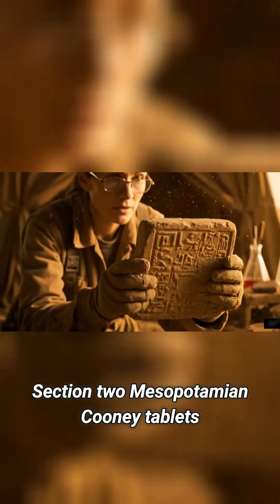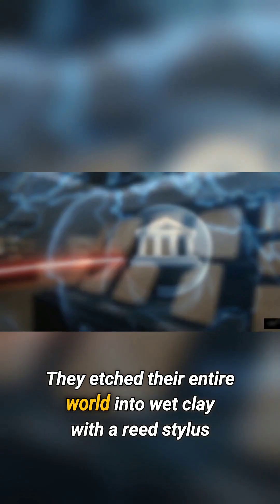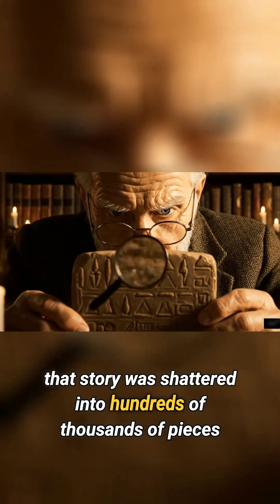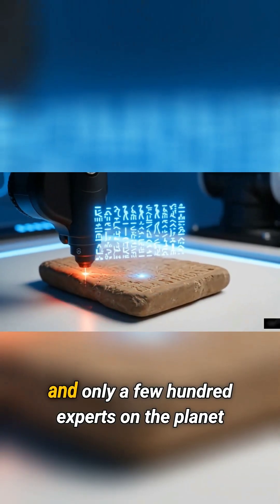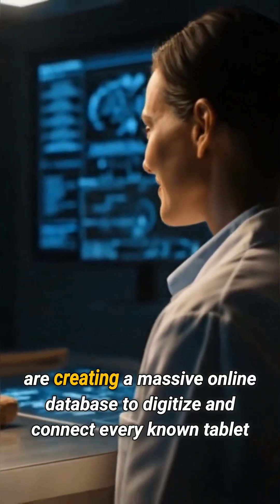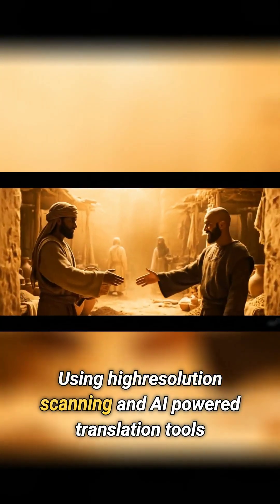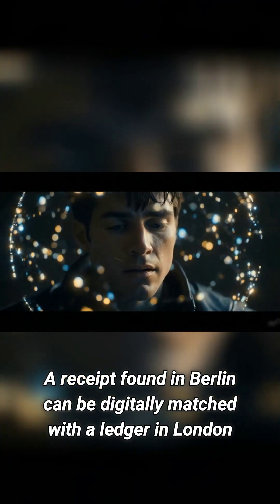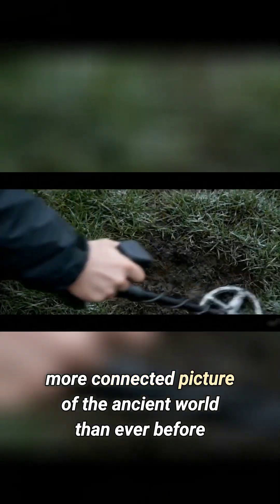The Lost Libraries of Mesopotamia — Reborn in the Cloud | Ancient Knowledge Meets Digital Revival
The Lost Libraries of Mesopotamia — Reborn in the Cloud is a breathtaking journey through history and technology. Discover how the ancient knowledge of Mesopotamia, the cradle of civilization, is being digitally resurrected in the modern cloud. From clay tablets to cloud servers, explore how humanity’s first libraries are reborn in a digital era — connecting ancient wisdom with future innovation.

Learn how historians, AI, and technology collaborate to preserve ancient texts forever. This is not just history — it’s the rebirth of human knowledge.